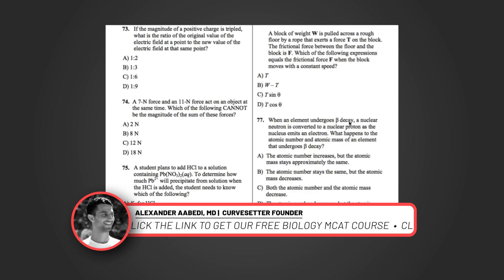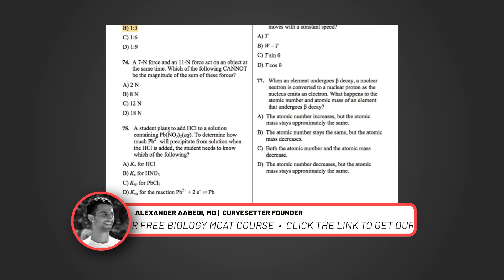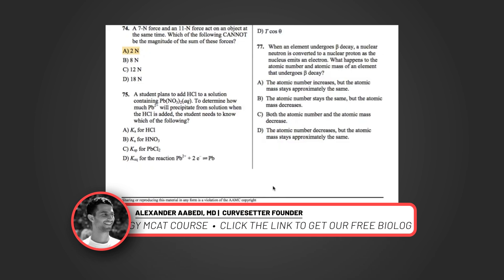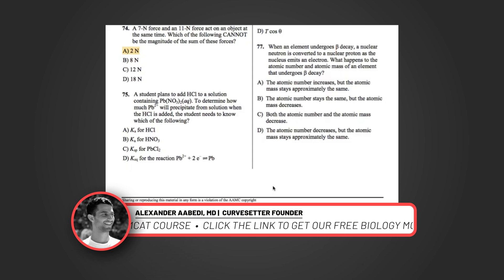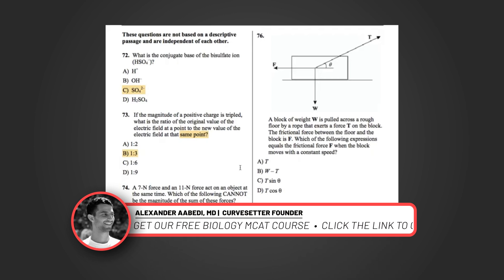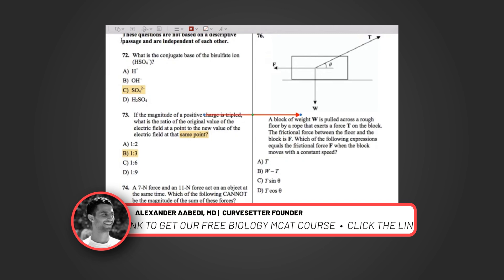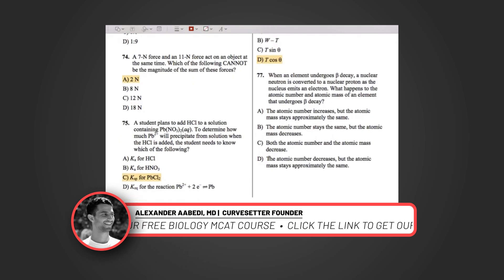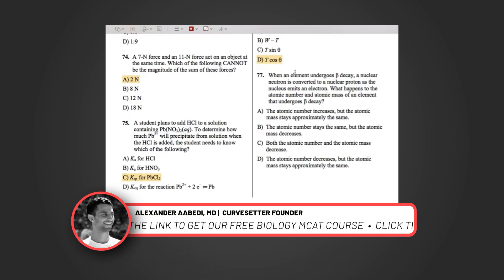MCAT Chemistry⧸Physics Selected Curvesetter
Founded by Alex Aabedi in 2013, CurveSetter is among the fastest-growing MCAT prep services in the world. We offer a complete self-paced MCAT course, taught and designed by 100th percentile scorers currently attending medical school, for one of the lowest enrollment fees on the market. Our mission is to diminish the barriers of entry into medical training by offering high-quality yet accessible resources for studying for the MCAT.